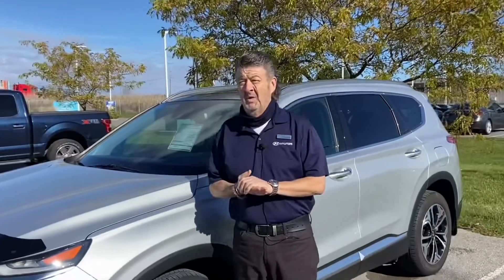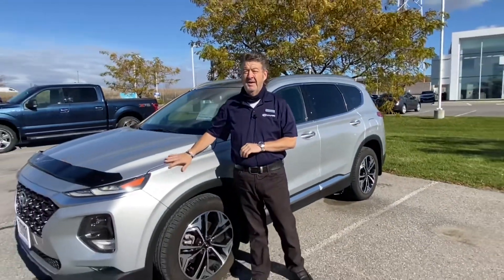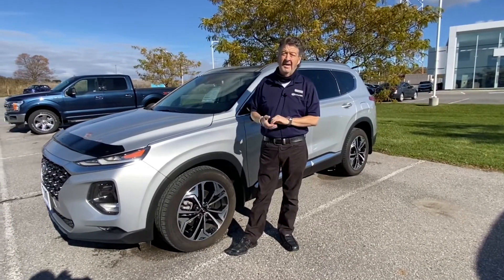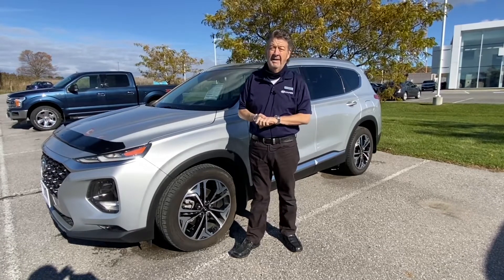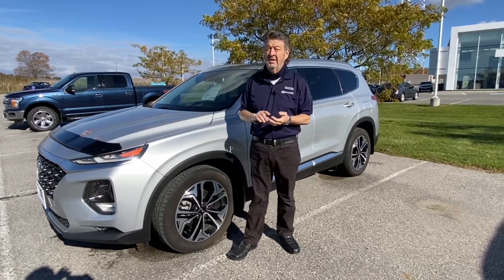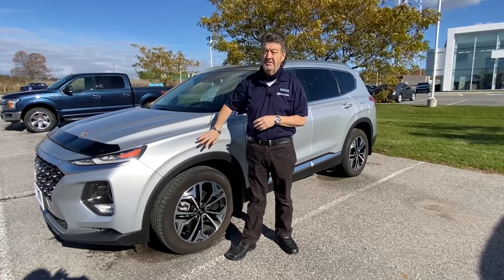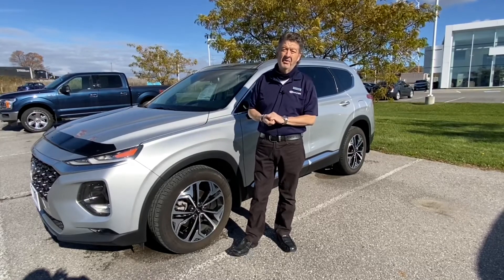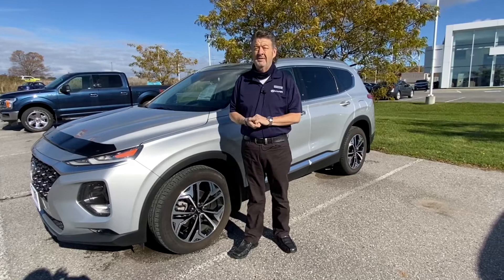2019 Santa Fe Ultimate!!!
Looking for an amazing SUV value?!?!

Check out this totally loaded Santa Fe Ultimate with Paul from the sales team!!

Equipped with every option you can think of, low kms, clean carfax, and in fantastic condition, this Santa Fe makes for an outstanding Pre-Owned Value!!

Located at Lauria Hyundai in Port Hope